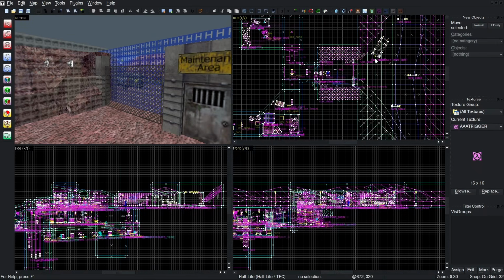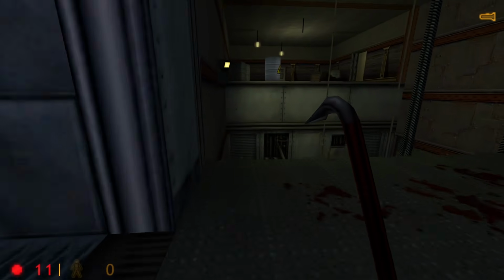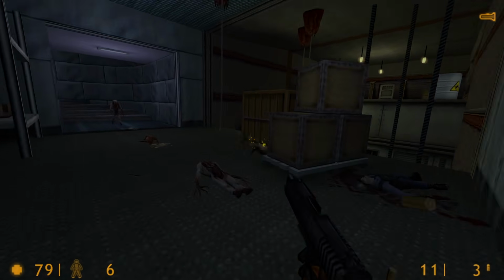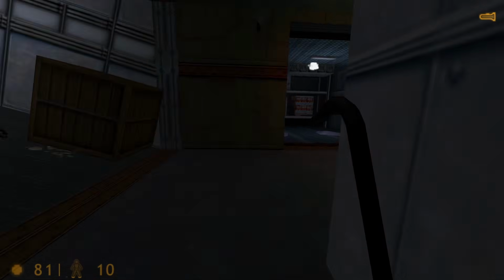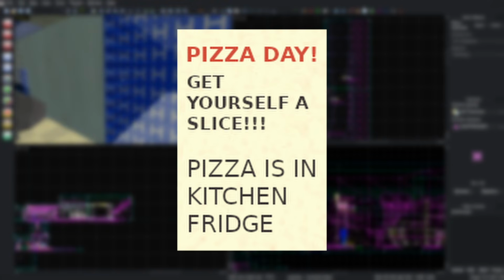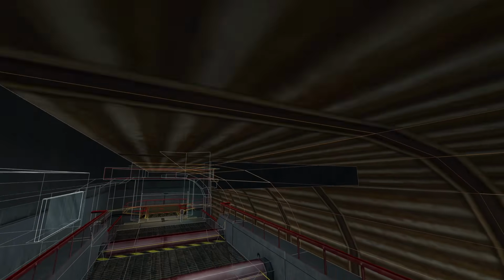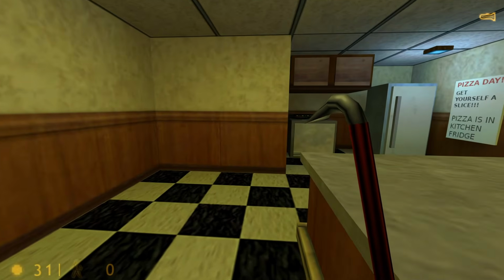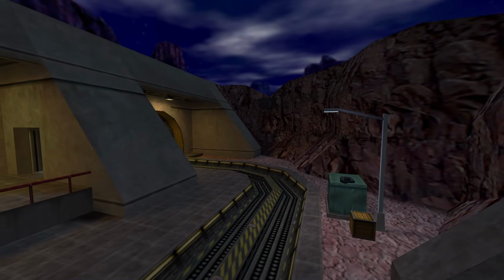I Created a Half-Life Map!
See how I designed, created, and released a Half-Life map, and hear about my thought processes when creating the map.

0:00 - Intro
0:32 - Inspirations
1:39 - Design
4:02 - Balancing
9:34 - Play Testing
10:43 - Story
12:42 - More Design
15:29 - Optimization
18:45 - Environment
24:23 - Outro